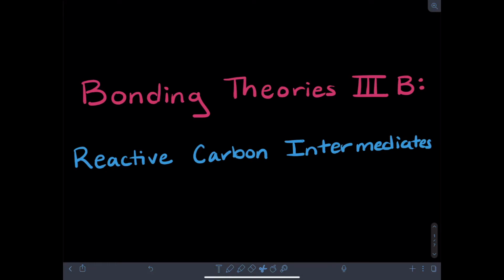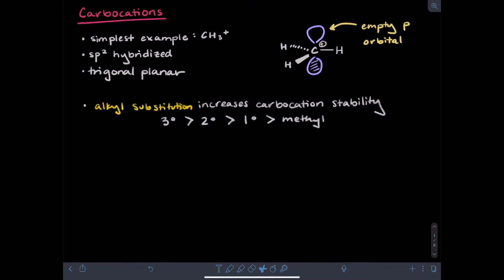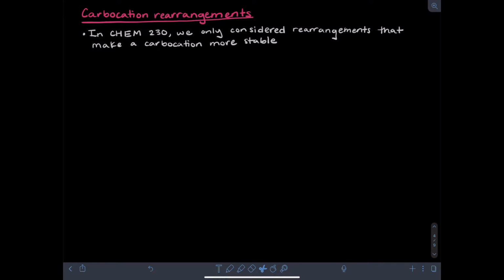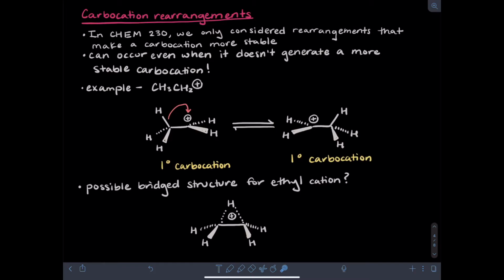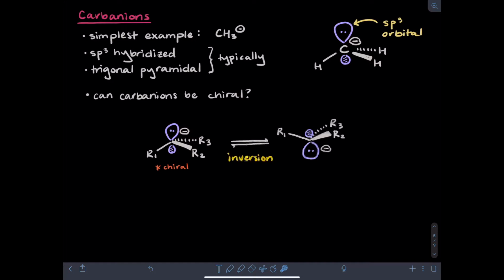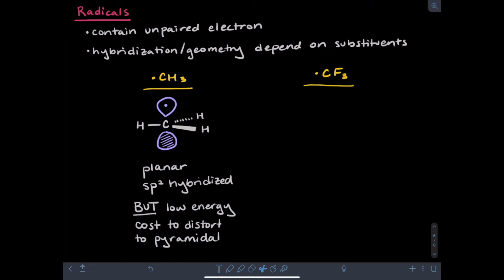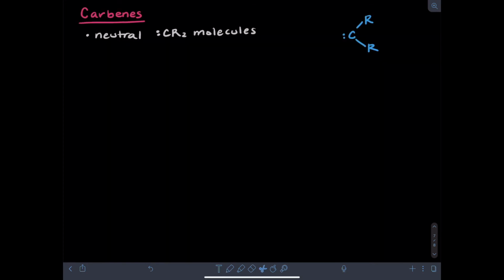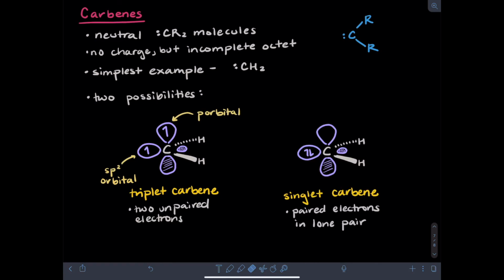Advanced Organic – Bonding Theories IIIB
Reactive Carbon Intermediates

0:00 Carbocations
7:15 Carbanions
9:44 Radicals
13:19 Carbenes